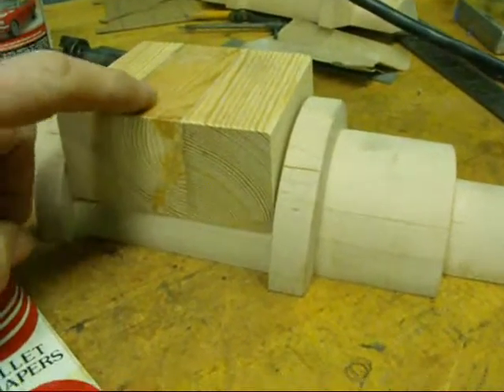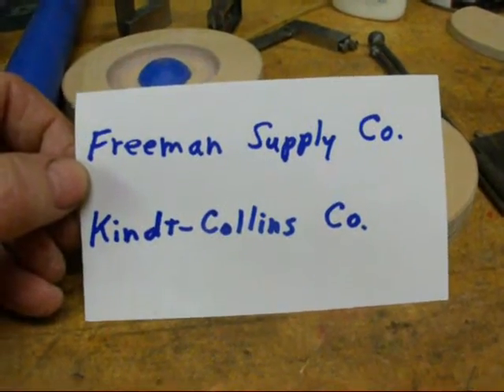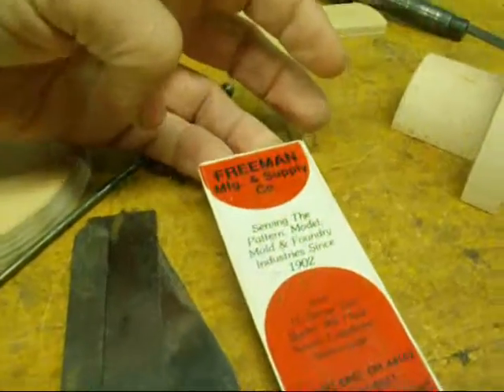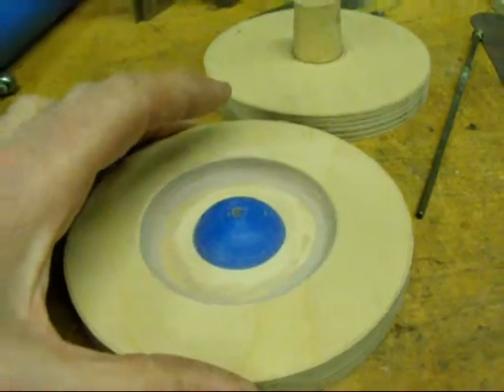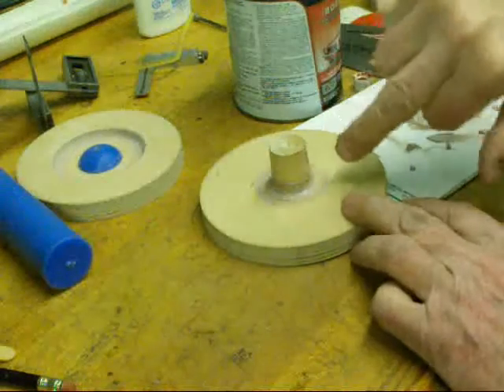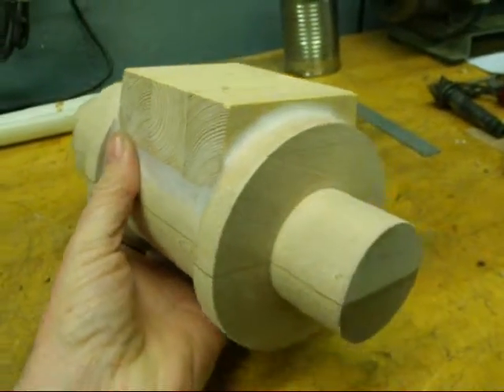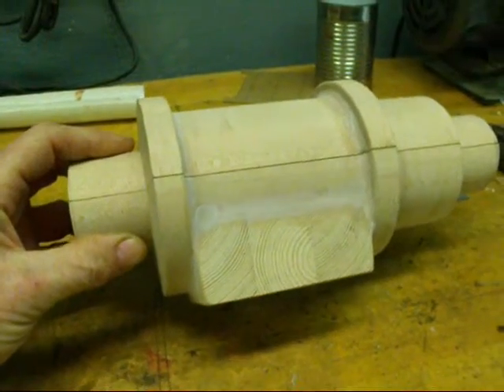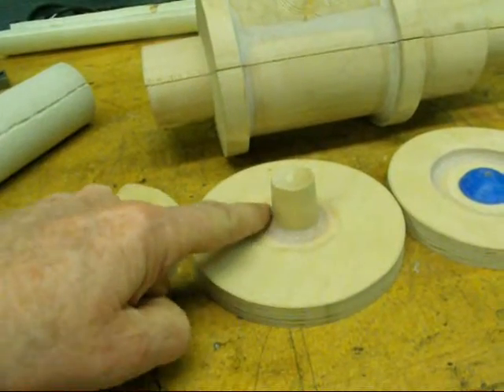FOUNDRY PATTERN MAKING part 5 Steam Engine metal casting tubalcain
This will be a multi part video on foundry pattern making. A wooden pattern is used to make an impression in the sand mold. A silica sand core is inserted to produce the cylinder bore in the casting. A wooden pattern of the cylinder is turned on the Clausing lathe.